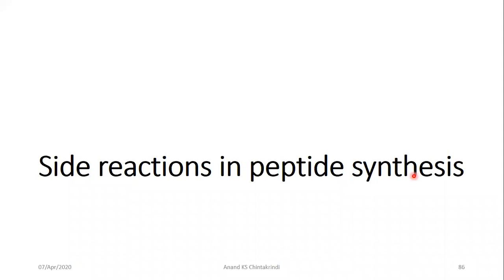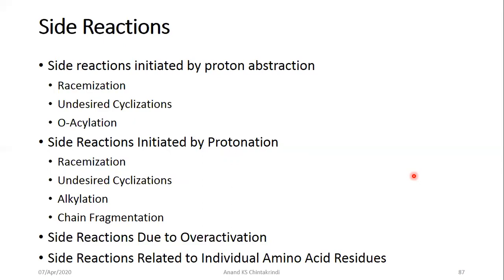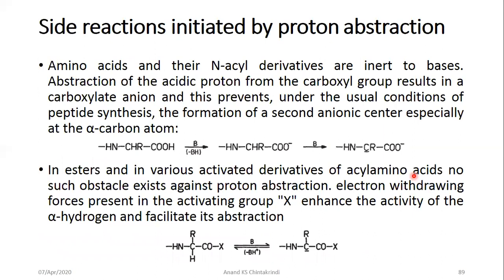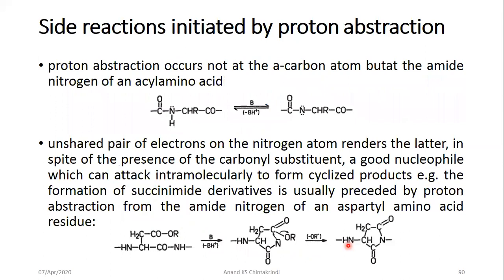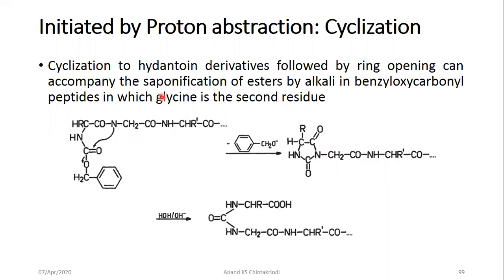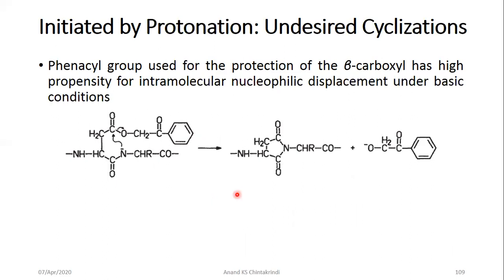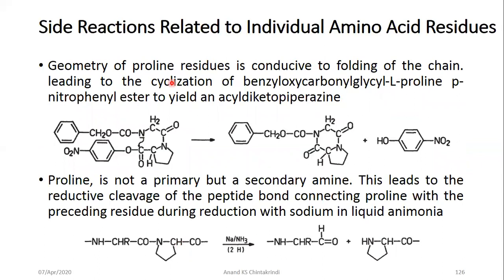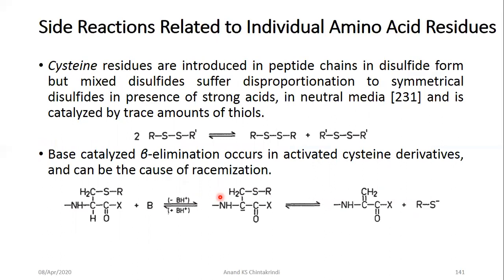Side Reactions in Peptide Synthesis (Advanced Organic Chemistry II) by Dr. Anand Chintakrindi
First Year M.Pharmacy
Advanced Organic Chemistry II
Side Reactions in Peptide Synthesis
Dr. Anand  Chintakrindi